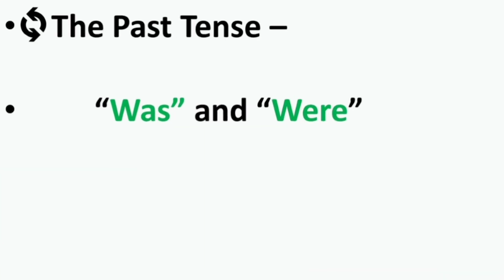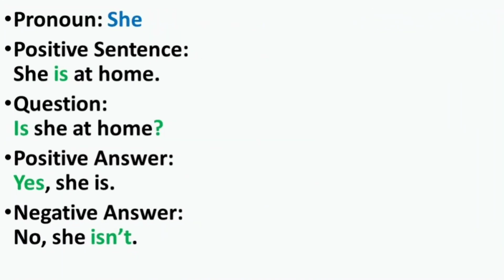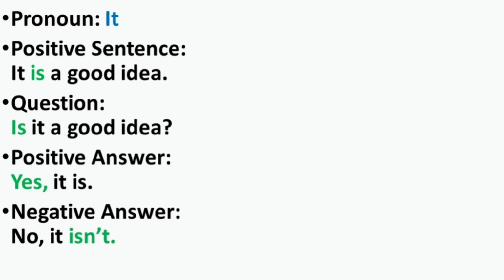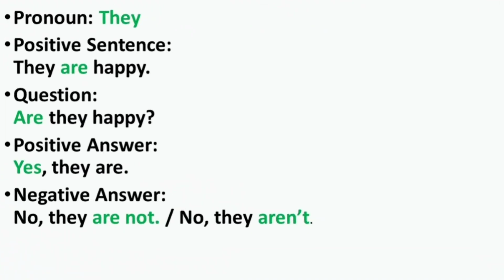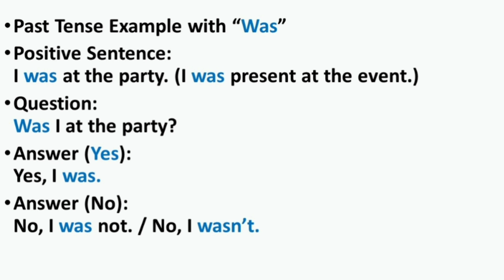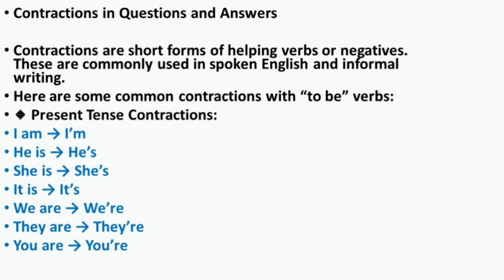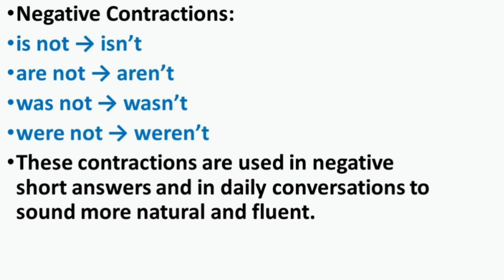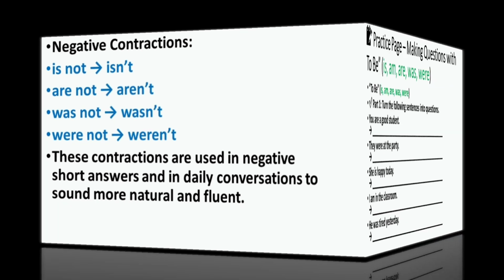Lesson 5: Making Questions with TO BE (is, am, are, was, were) in English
Welcome to Lesson 5 of our Daily English Boost Grammar series!
In this lesson, you will learn how to make questions using “to be” verbs (is, am, are) in the present, and (was, were) in the past. We will explore how to ask about people, animals, and objects, along with contractions and short answers. Watch the full lesson with examples, vocabulary, a 10-line dialogue, and a practice section to improve your English grammar skills. Let’s learn together!